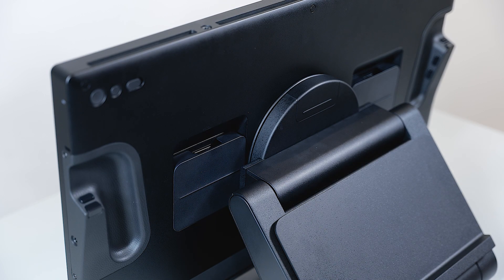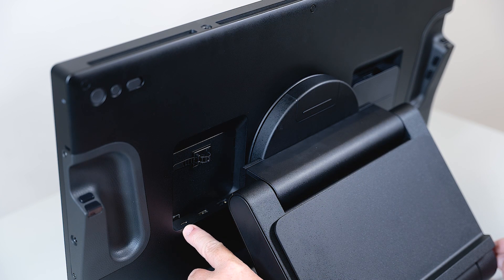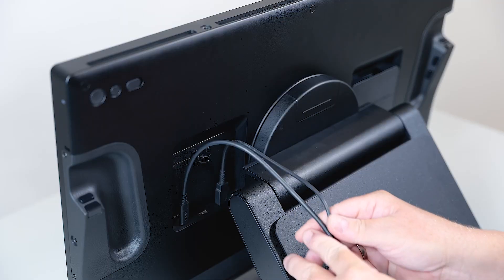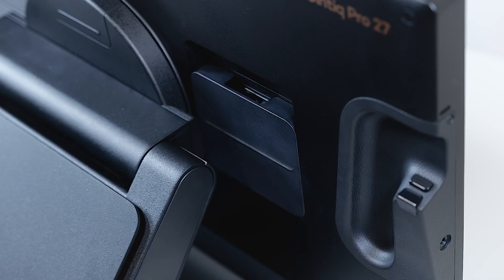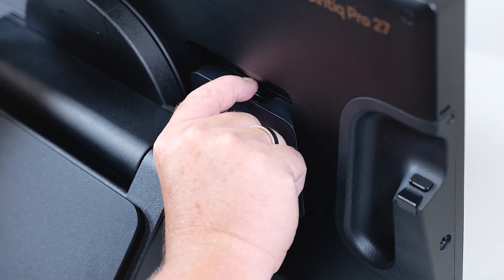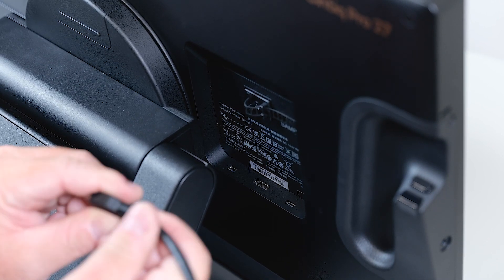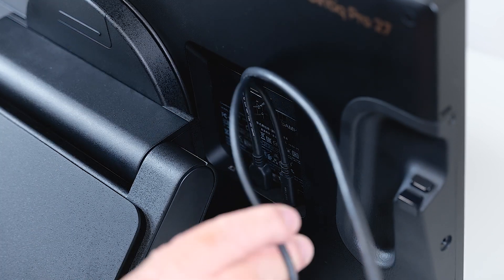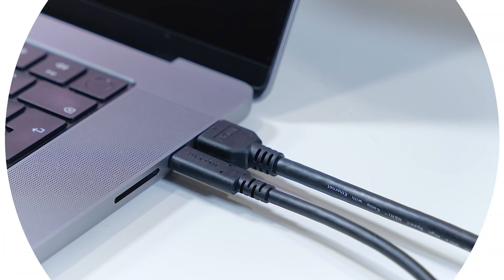Wacom Cintiq Pro 27 – Cable connections Mac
How to connect Wacom Cintiq Pro 27 to a Mac